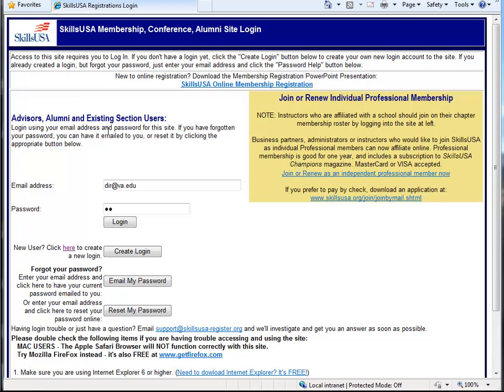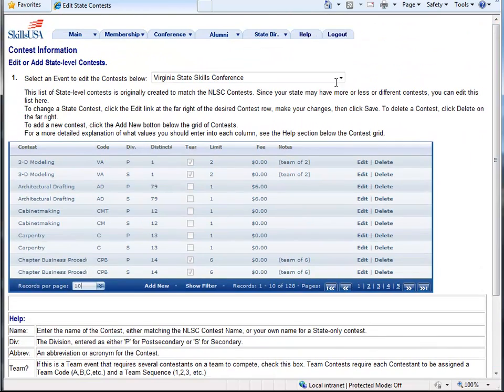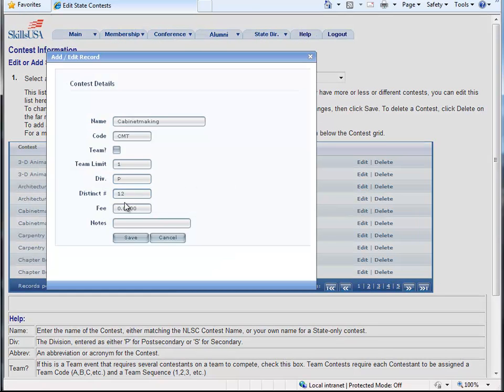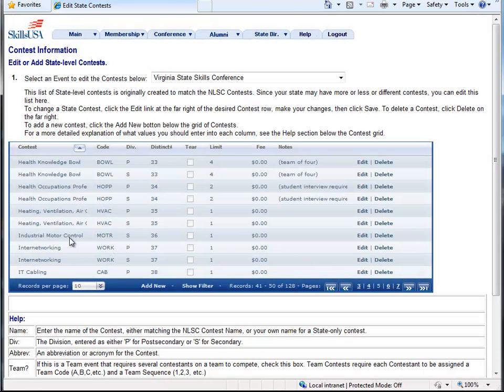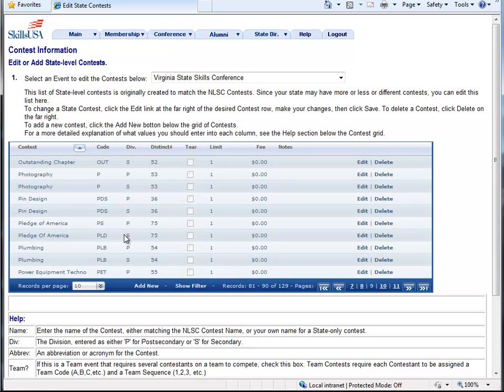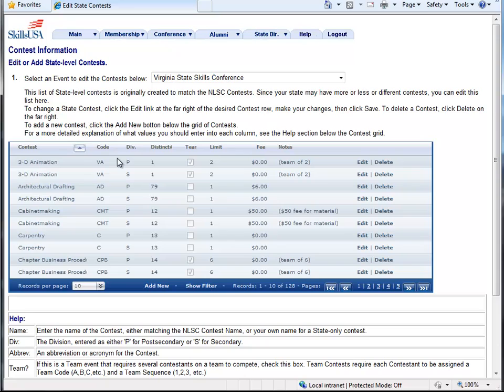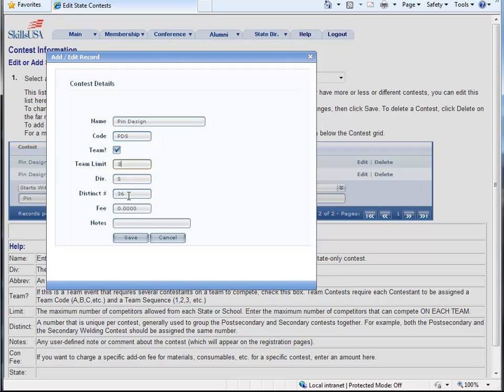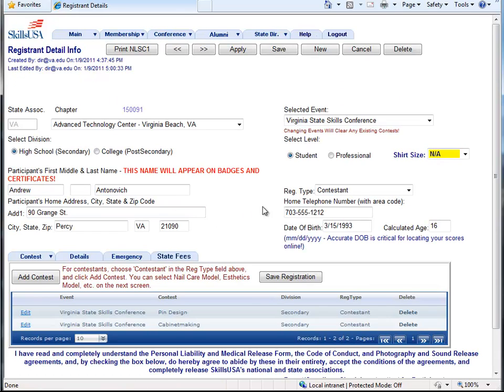Configure Contests Online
Learn how to configure custom Contests for your State or Regional Conferences on the SkillsUSA Conference Registration Site.